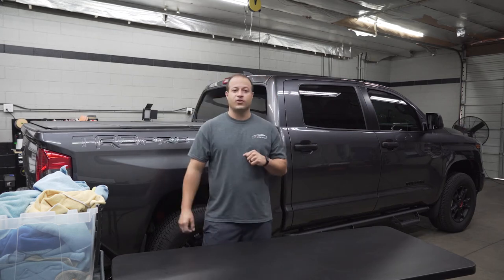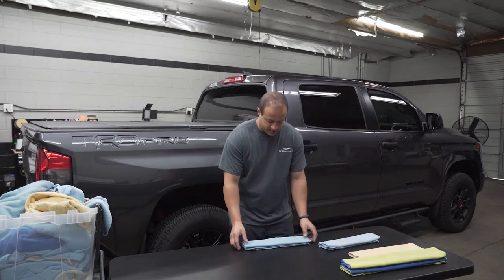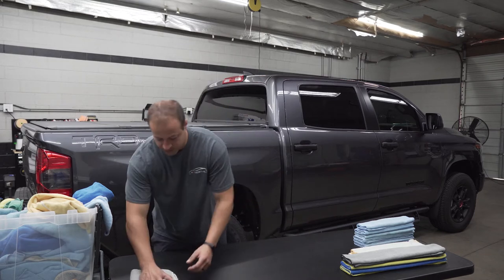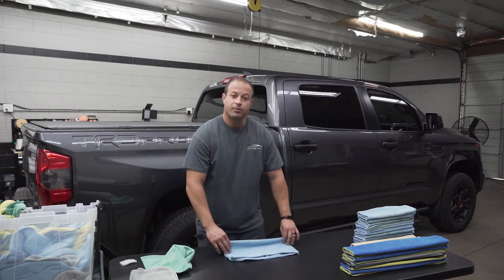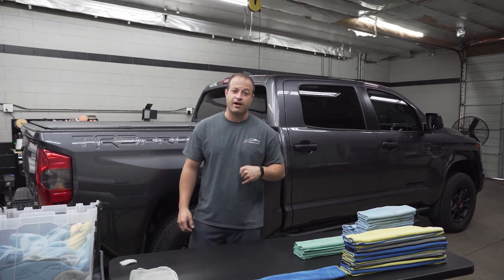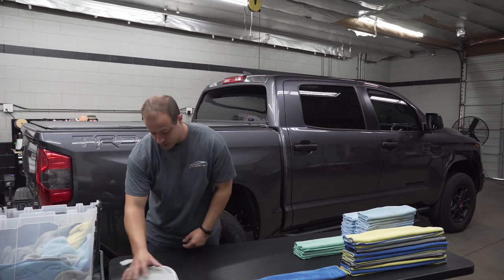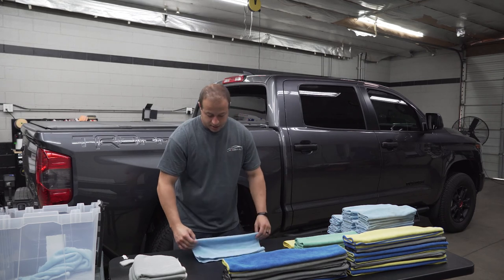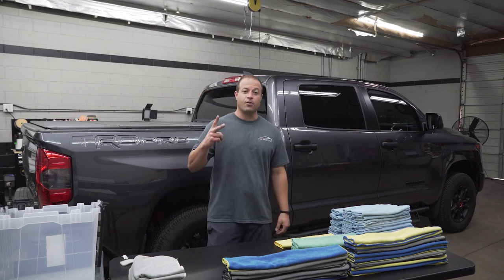Fold With Me (Episode 5)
Folding towels and talking about shop and tools.